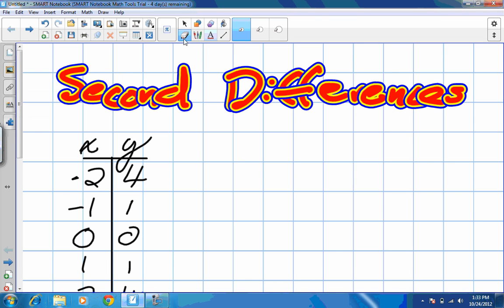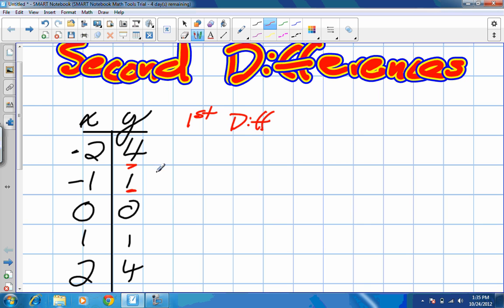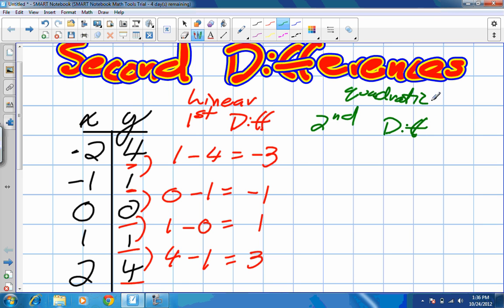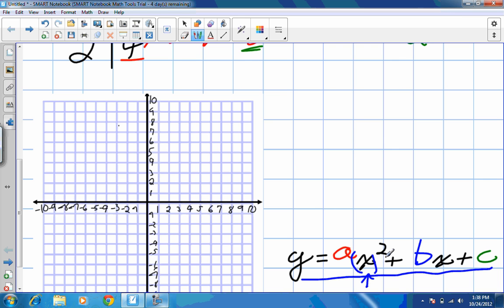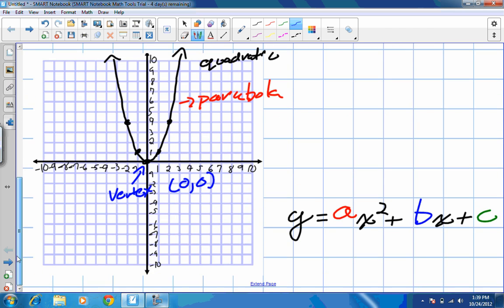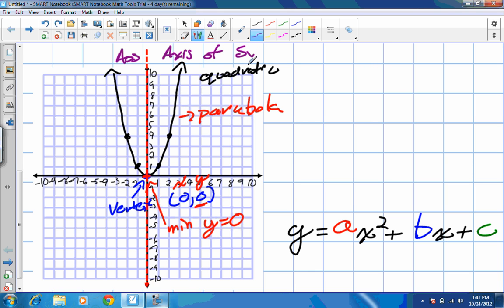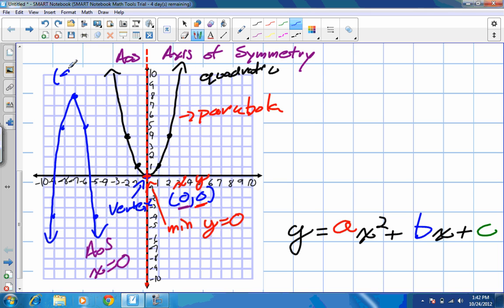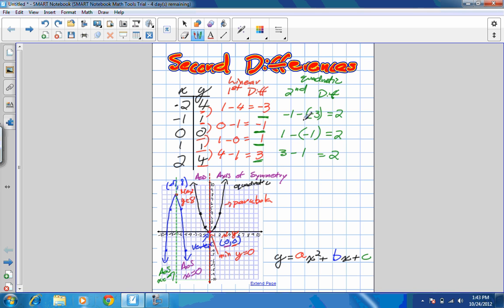How to Learn Second Differences Grade 10 Academic Lesson 4 2